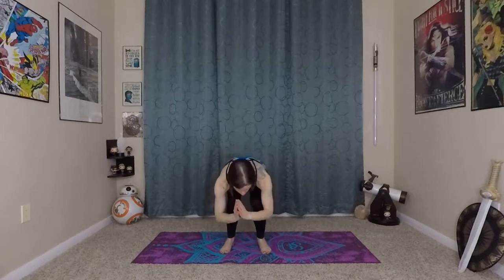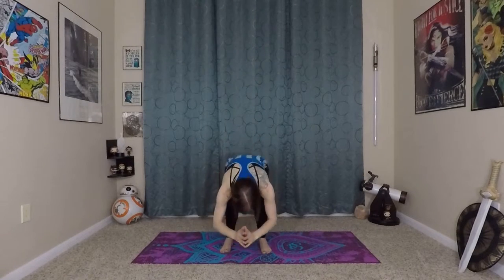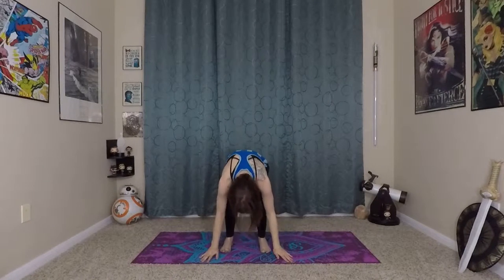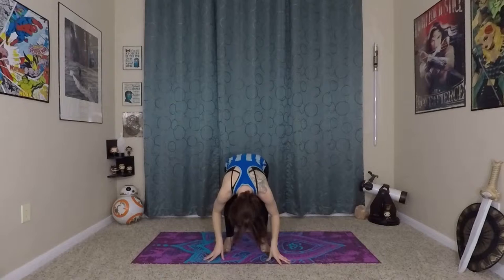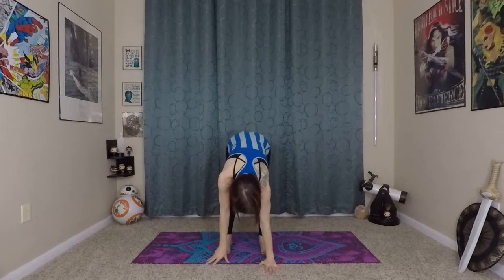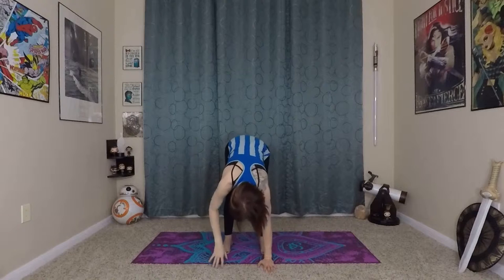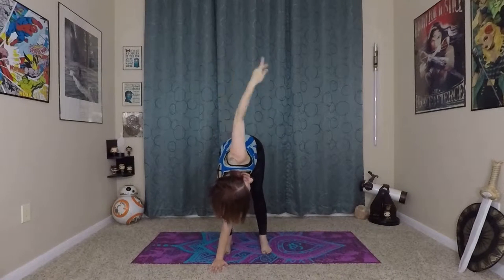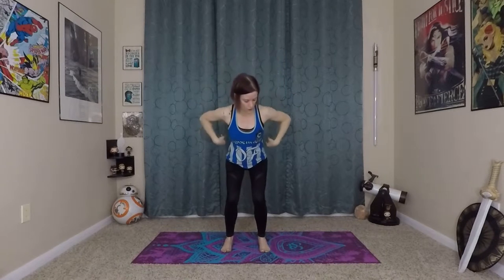Pigeon Pose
Get deep into your hips with this long held stretch using several variations of pigeon pose!